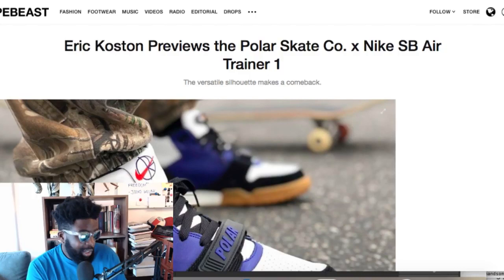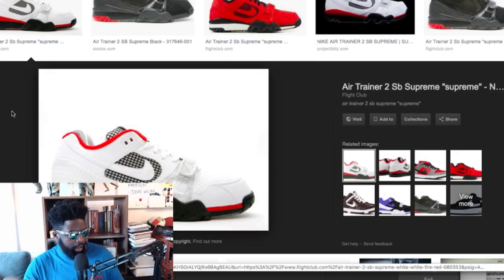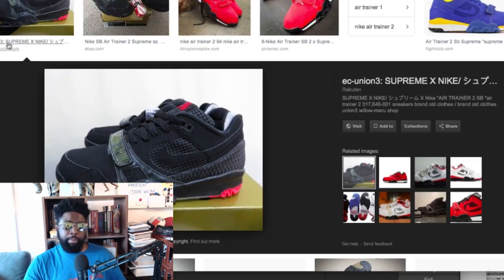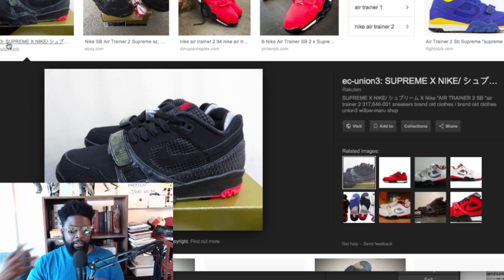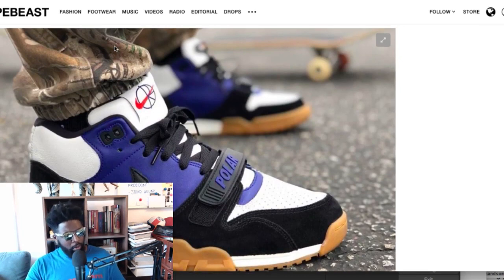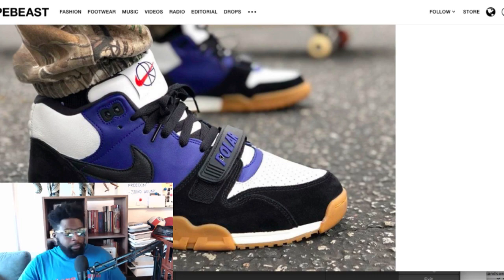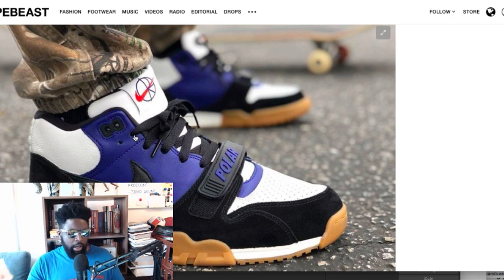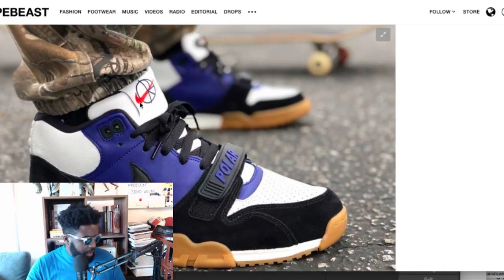Polar Skate Co. x Nike SB Air Trainer 1...will it work out this time?